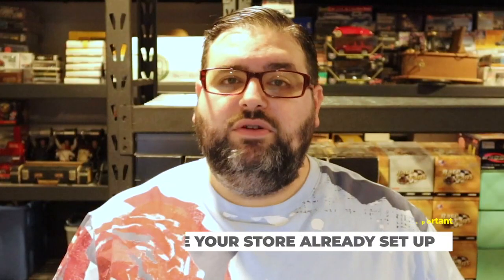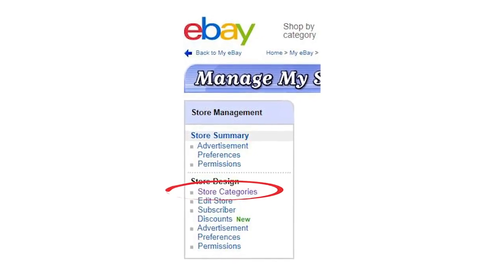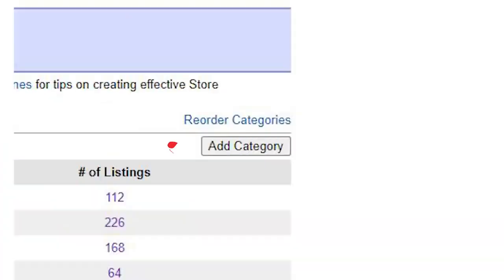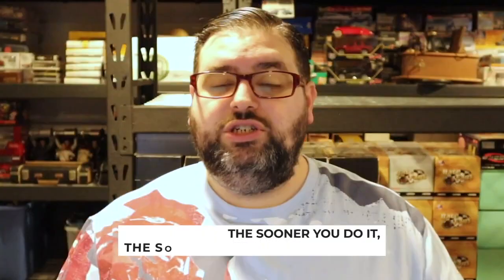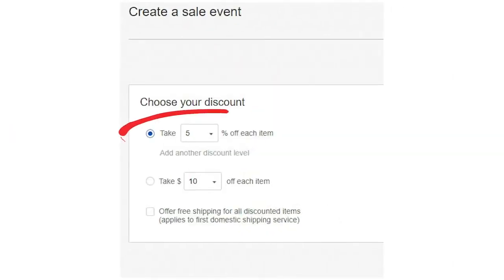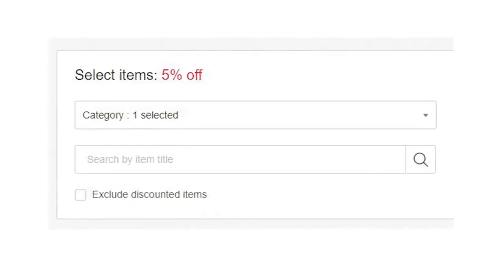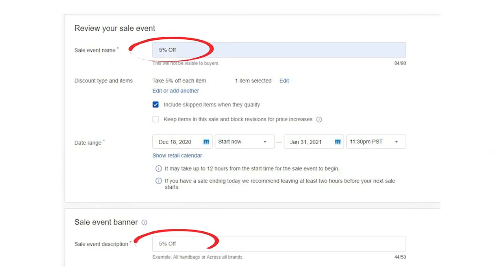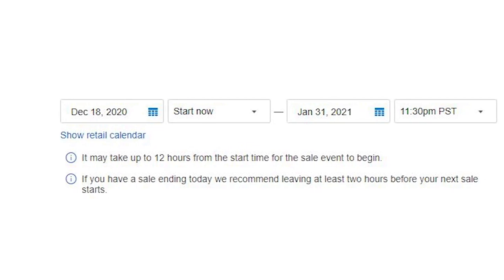How to set up your eBay Store Categories & Discount in order to move inventory QUICKLY! 2nd Video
In this video, I’ll show you How to set up your eBay Store Categories & Discount your items in order to move inventory QUICKLY! Enjoy!

Before you start selling on eBay you must watch this video.